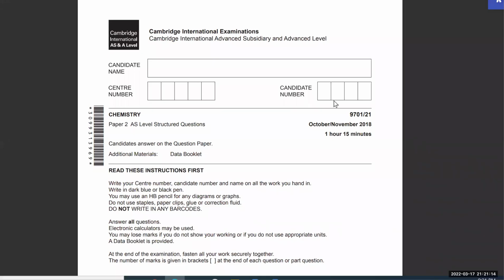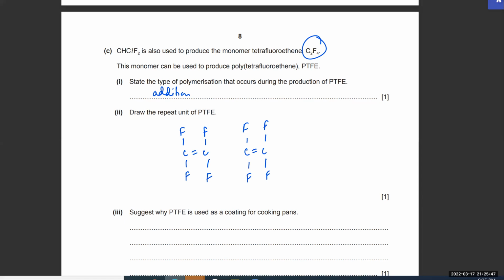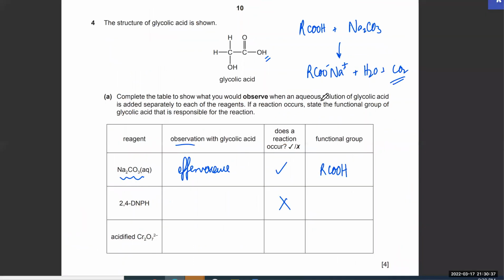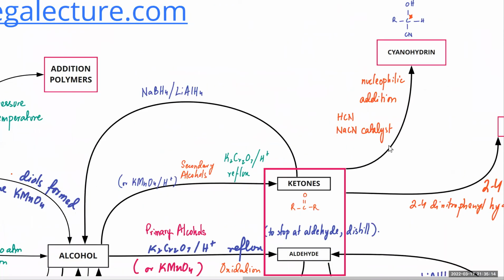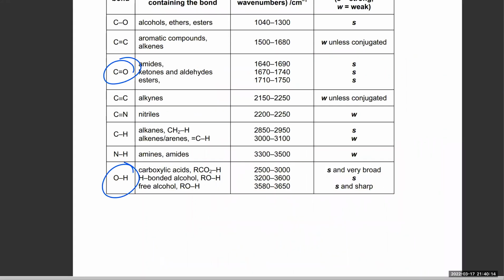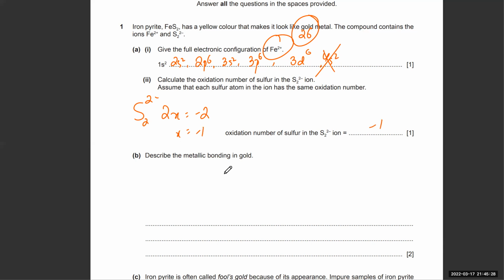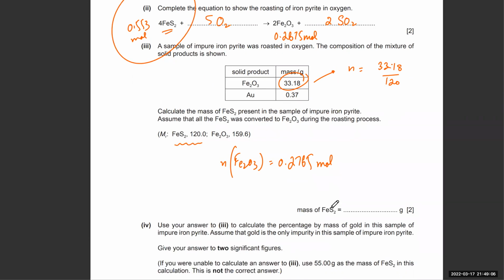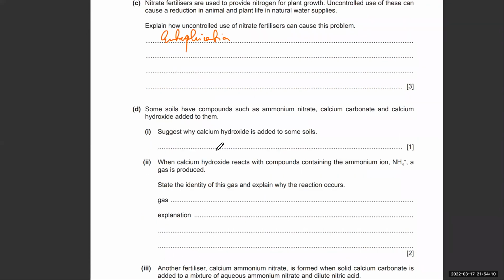17 March 2022 - AS Chemistry - Organic Chemistry - Past Papers Solved - Past Paper Questions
17 March 2022 - AS Chemistry - Organic Chemistry - Past Papers Solved - Past Paper Questions